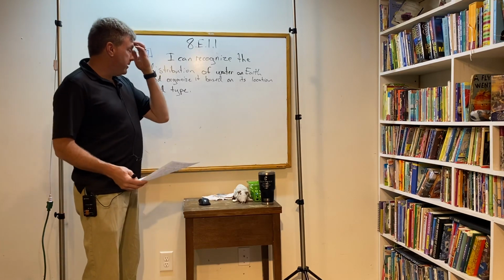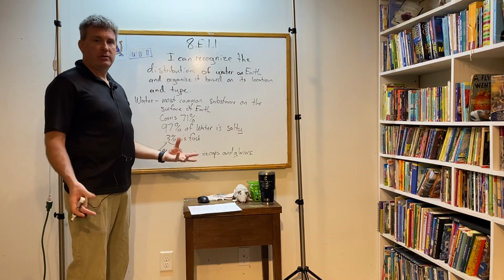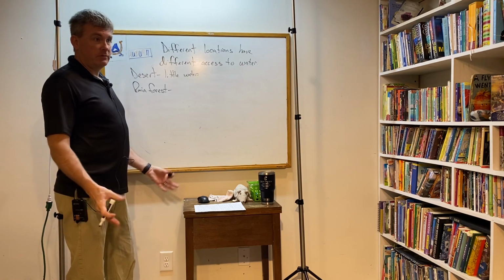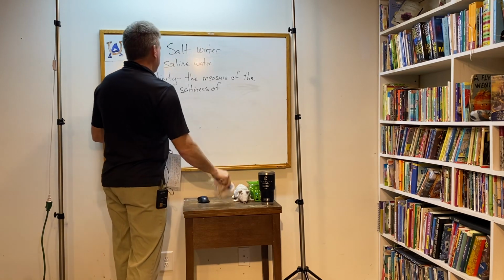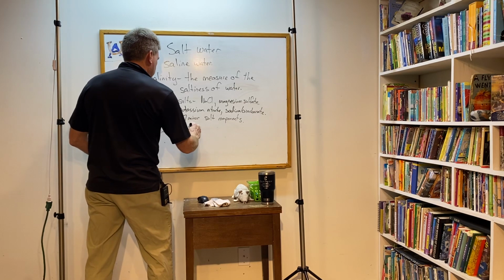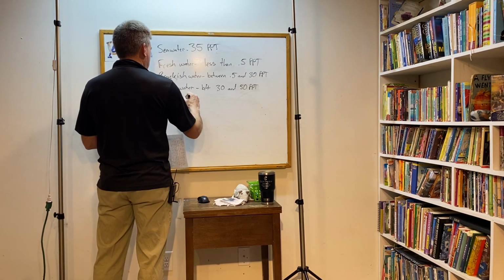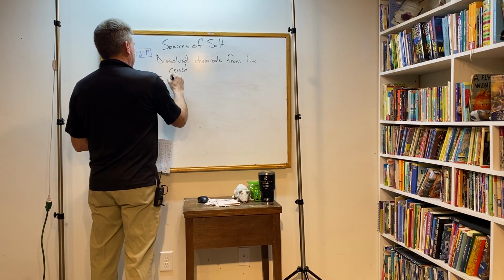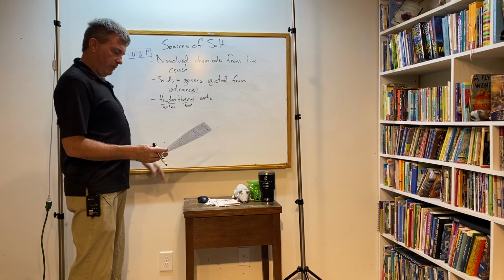8.E.1.1 Hydrosphere Distribution of water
Hydrosphere day 1